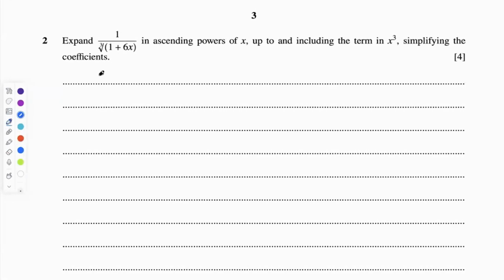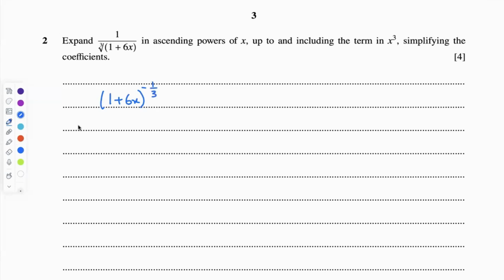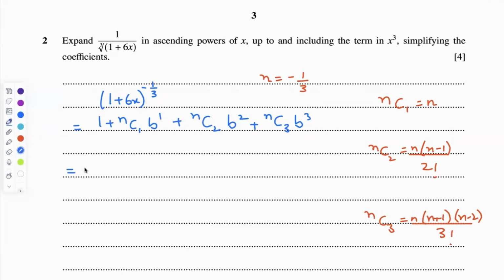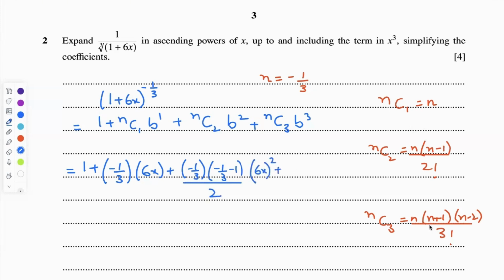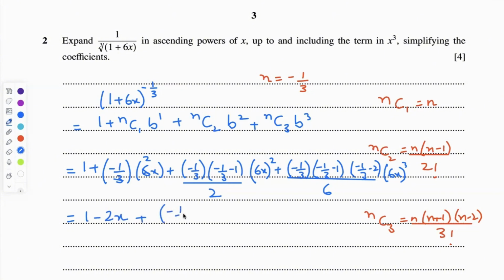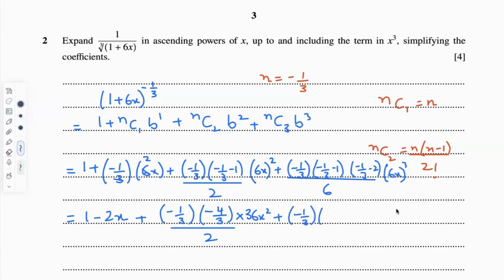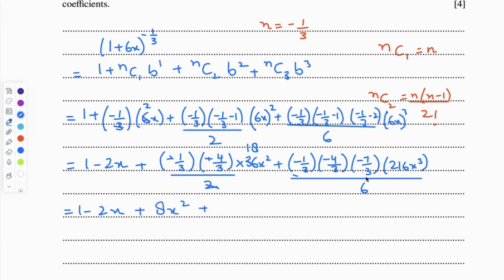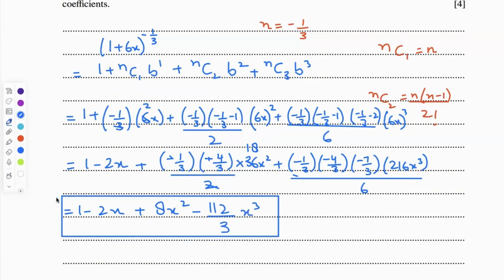A Level Math |June|9709|2017| P31| Q2| Past Papers